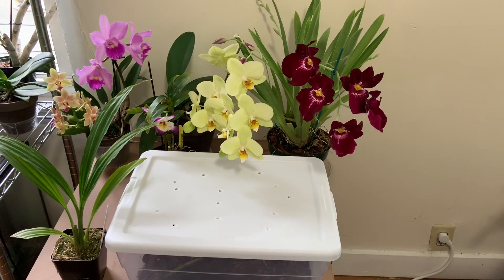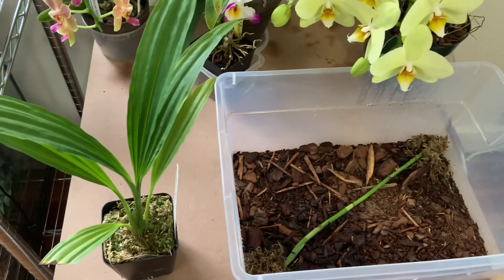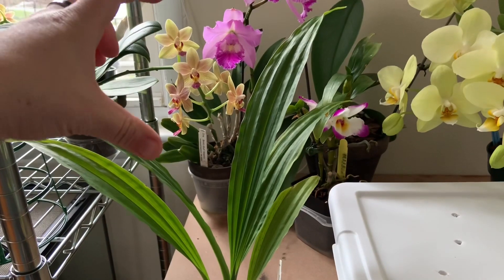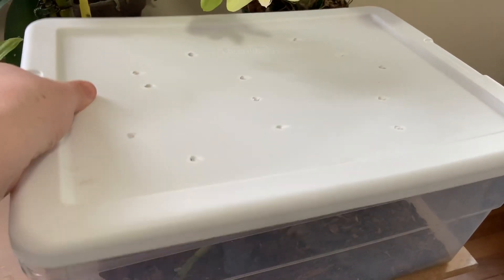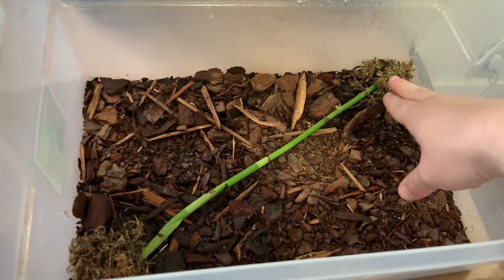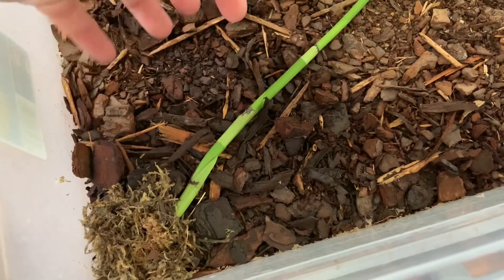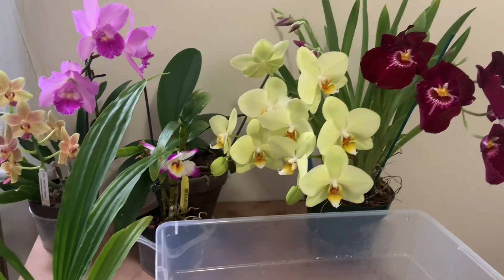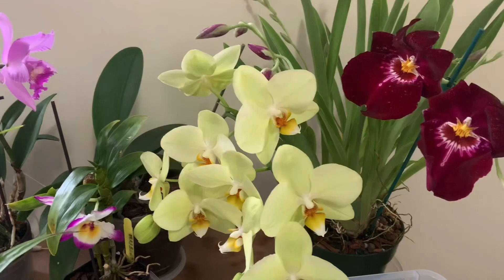Phaius Orchid Stem-Propagation Experiment